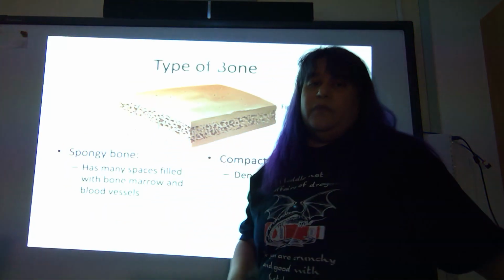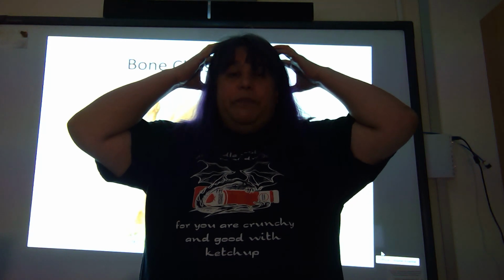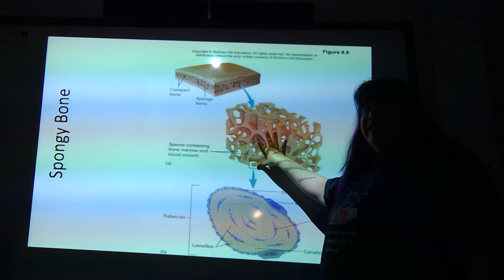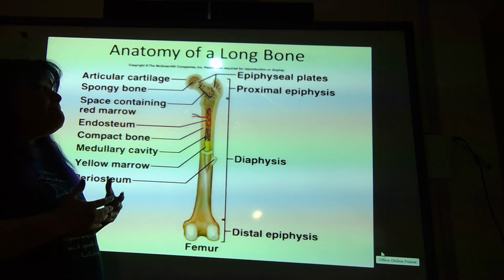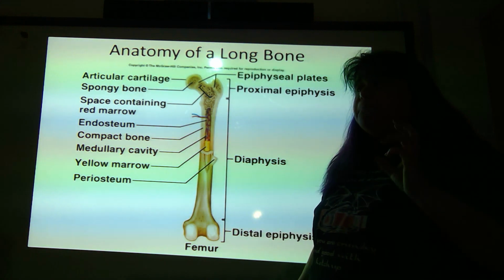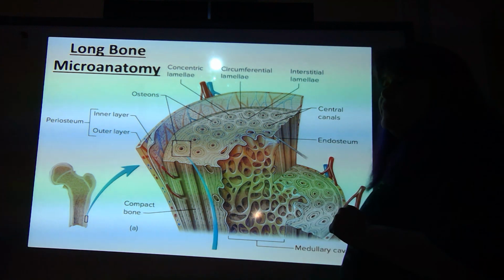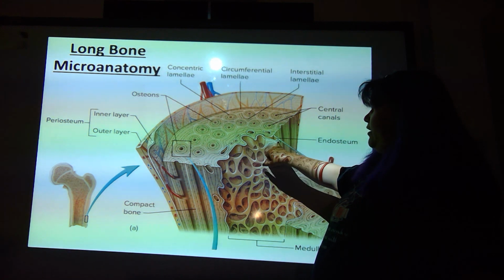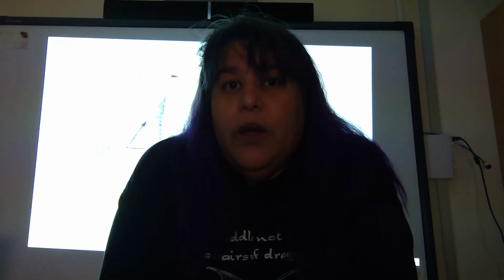AP1 Lab Skeletal System Microanatomy Part 1